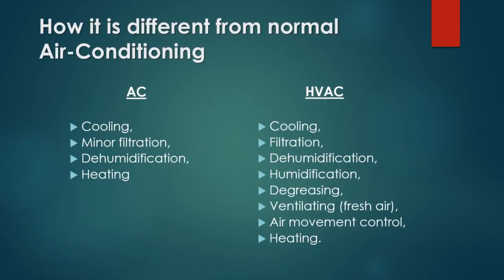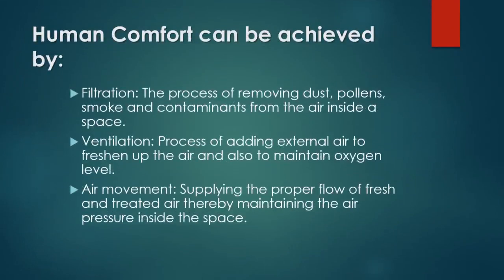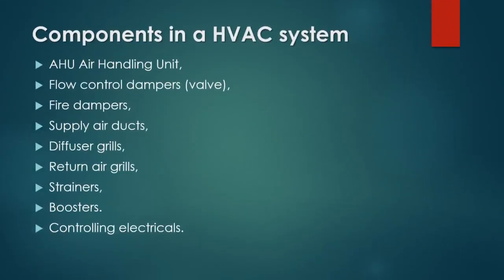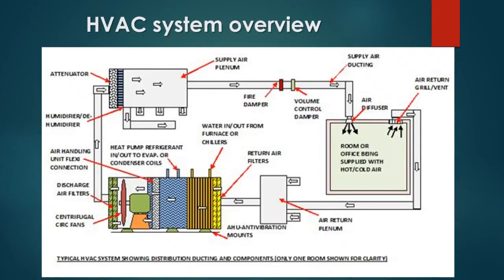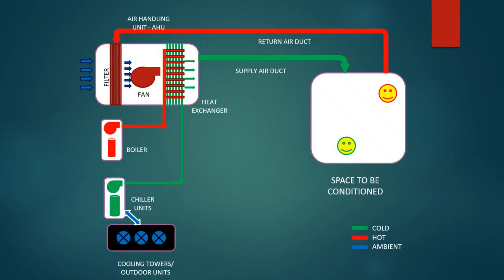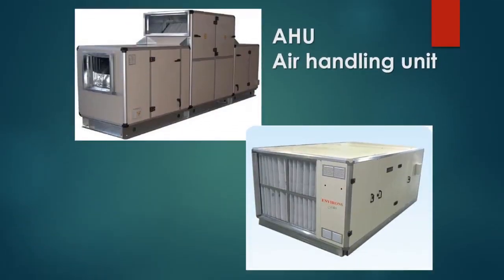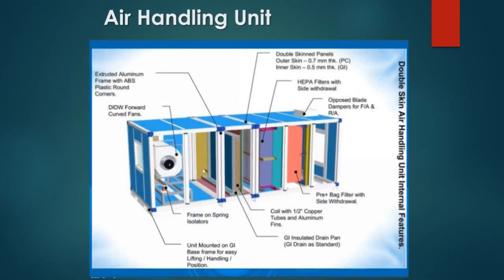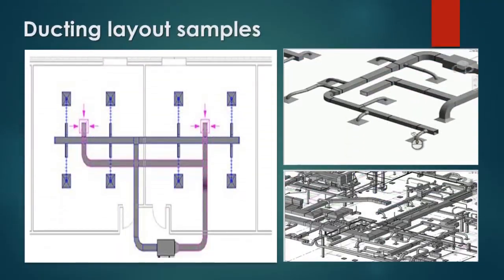HVAC BASICS | WORKING | COMPONENTS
HVAC systems basics,  working principle, it's applications and components used.